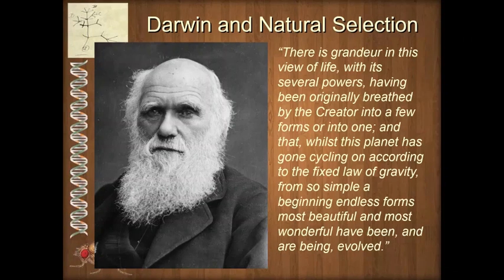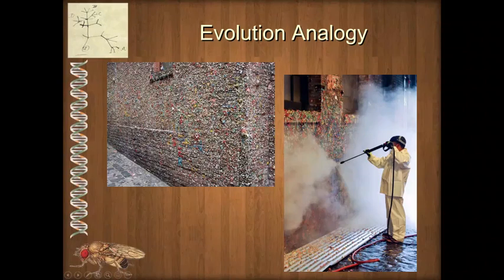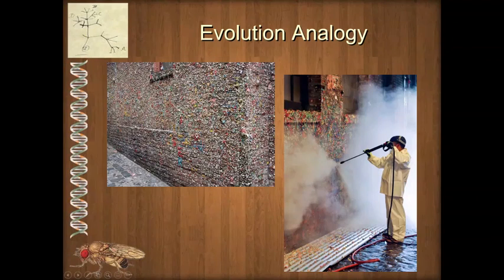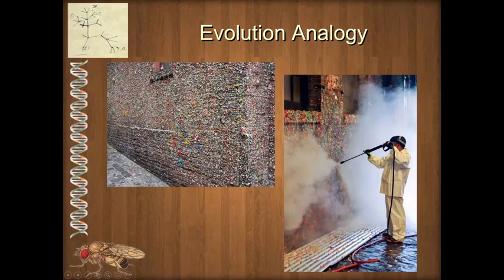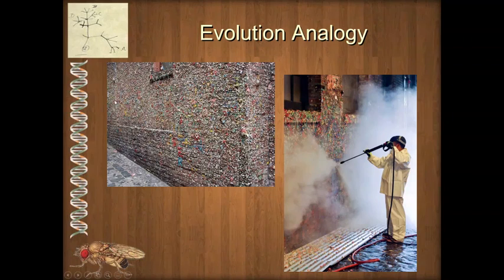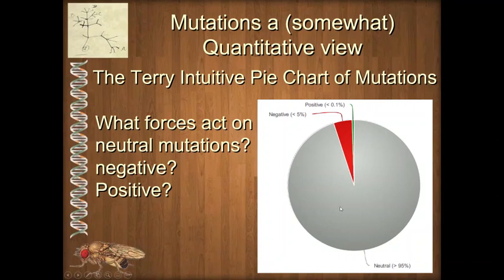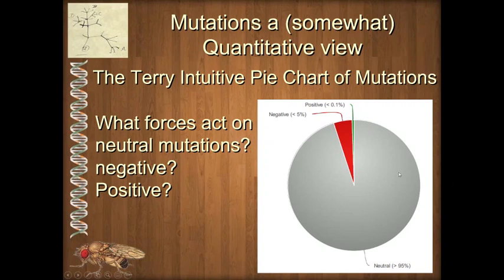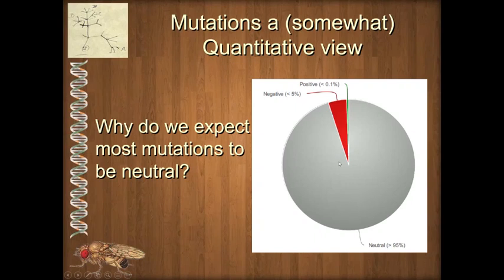BIOL 4330 Unit 3 2 1 Neutral Theory Intro